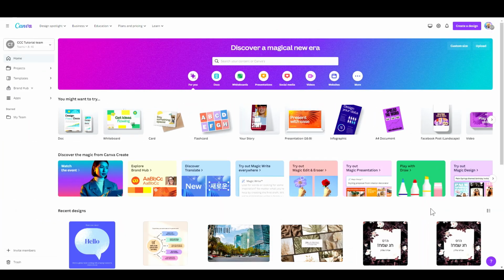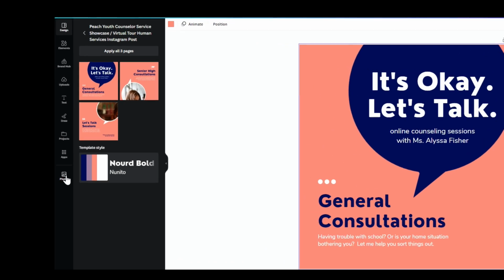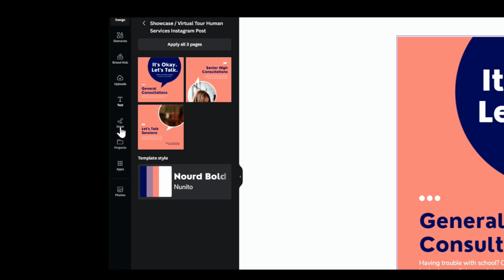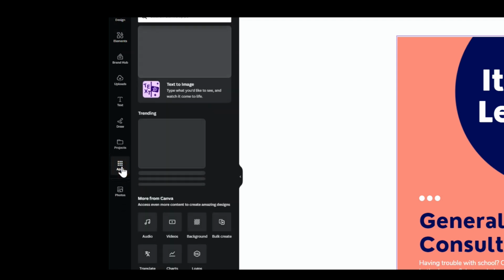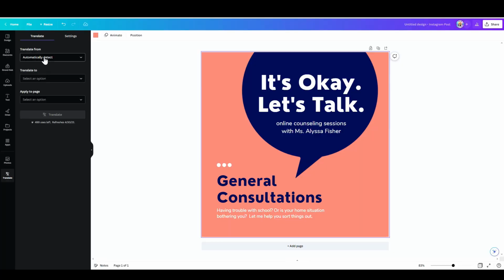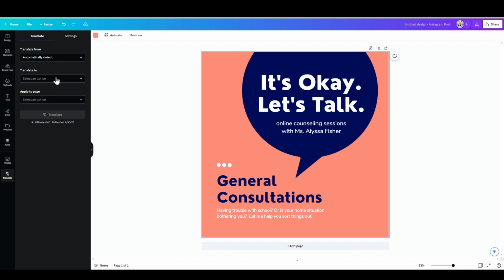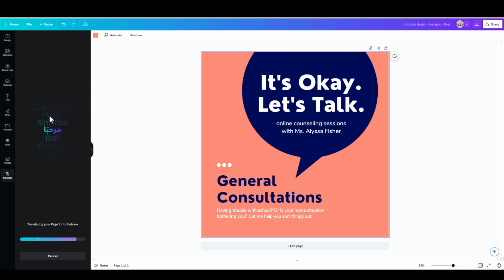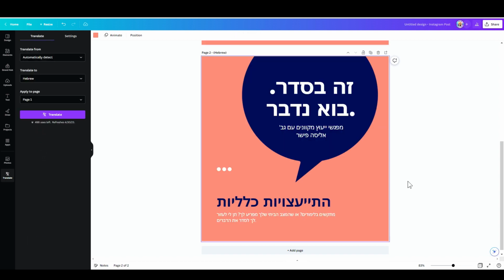Canva Translate - OVER 100 languages!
Graphic design made easy with Canva and Hadas Avidor Goldin  1 of the first 43 Verified Global Canva Experts!